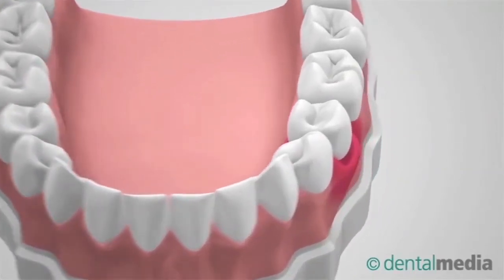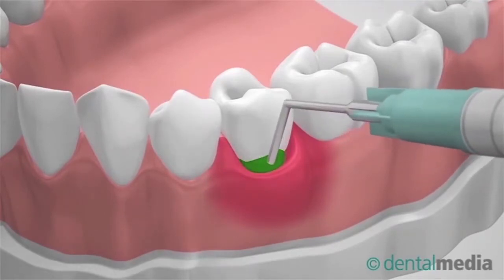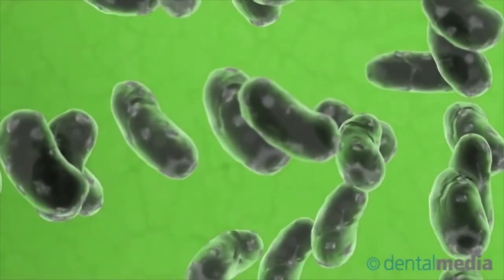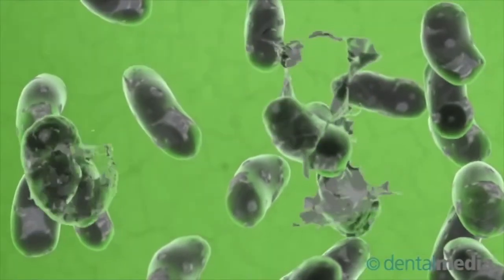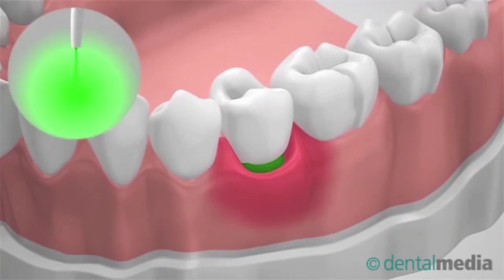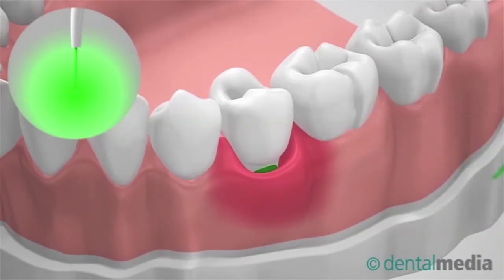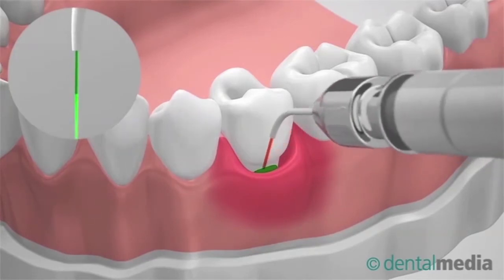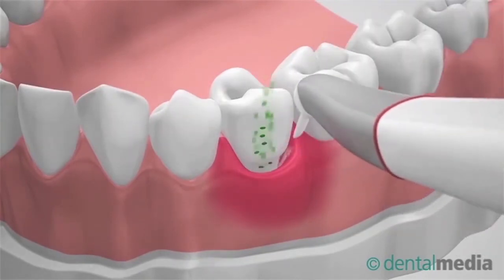EmunDo® - a New Standard in Oral Health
Overview of EmunDo® - a New Standard in Oral Health.

What is EmunDo®?

EmunDo® is a laser activated photo thermal dye, highly germicidal yet completely safe and non toxic.   It is based on infracyanine green - a substance used for decades in diagnostic medicine; it is digestible and even used intravenously.

EmunDo® becomes reactive with light,  but not any light, the light source must be exactly 810nm wavelength
It works best with infrared lasers in this exact wavelength, and was designed especially for the FOX-810 diode laser from A.R.C. Laser.

Why EmunDo®?

Unlike other dyes on the market, EmunDo® affect Gram-positive and Gram-negative bacteria, thus, with EmunDo® almost every known type of bacteria can be effectively eradicated.

Additionally, since the EmunDo® is an infrared light activated dye, it benefits from the unique nature of infrared radiation (that travels much deeper into the tissue compared to visible light).

EmunDo® is a safe and effective way to treat bacteria related periodontal diseases, it excel where other antibiotics based therapies failed,  especially with gram negative bacteria known for their higher antibiotics resistance.